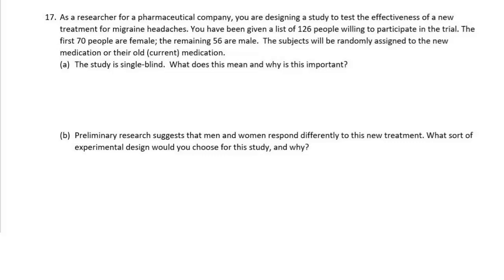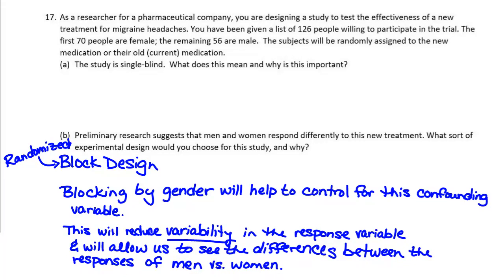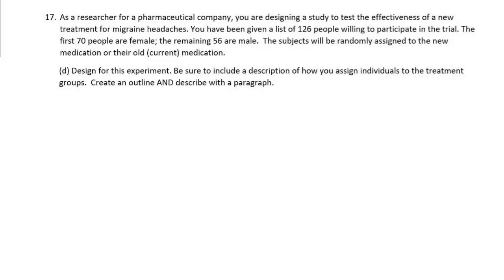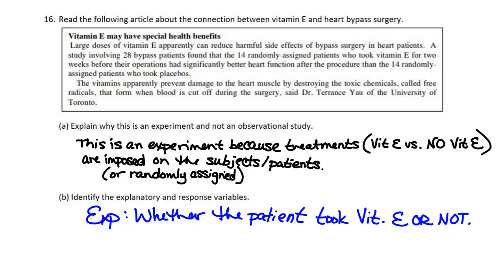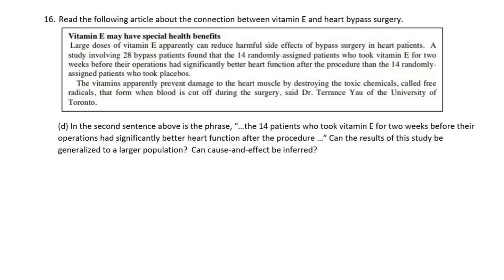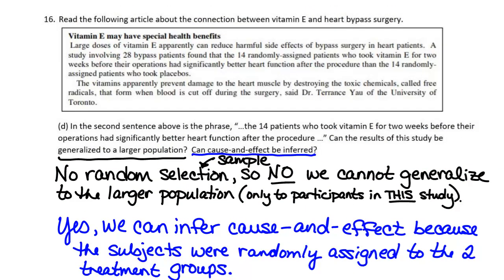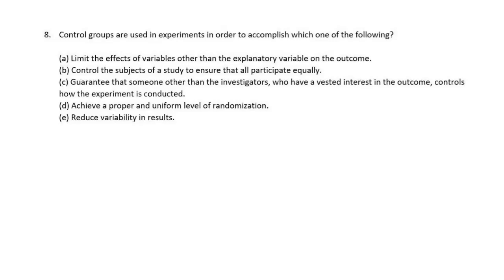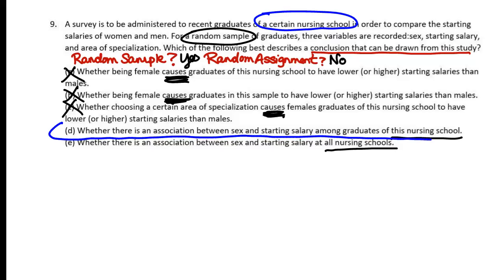AP Statistics Thursday 10-19 FINISH Debriefing 2016 FRAPPY question & Review for Chapter 4 Test